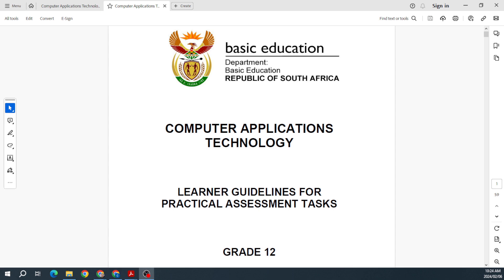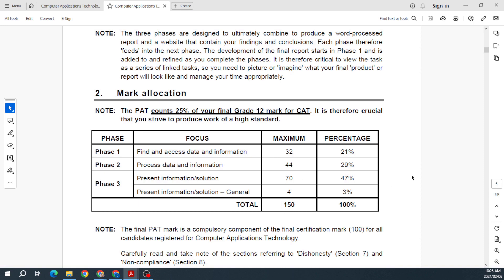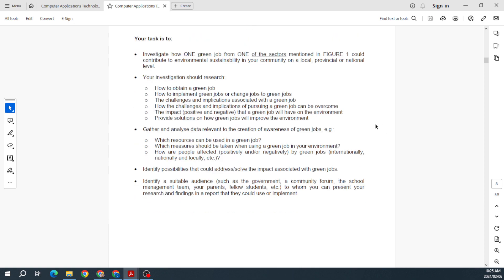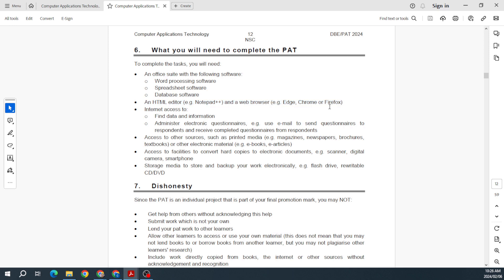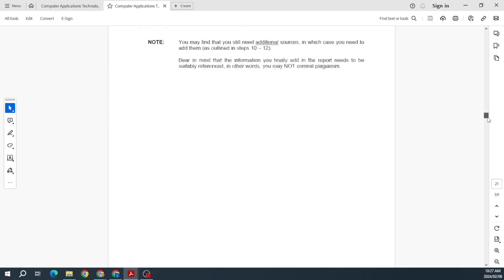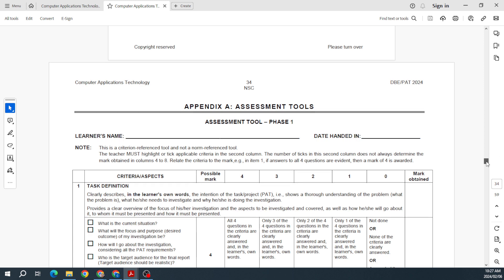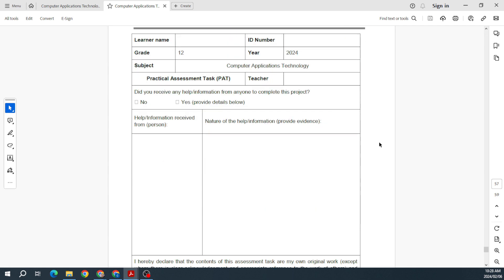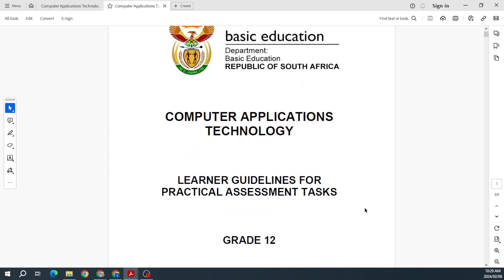DBE | Grade12 | CAT PAT | 2024 | First Look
Well here we go...the CAT PAT has been released for the year 2024. Let's take a quick look at what is found in this document. The PAT document will be found in the shared drive below.